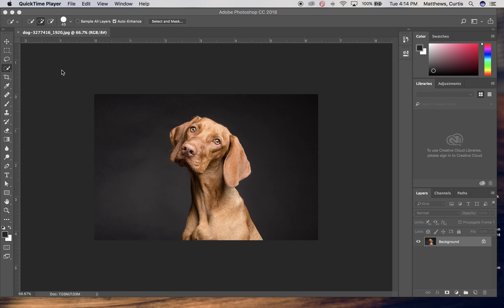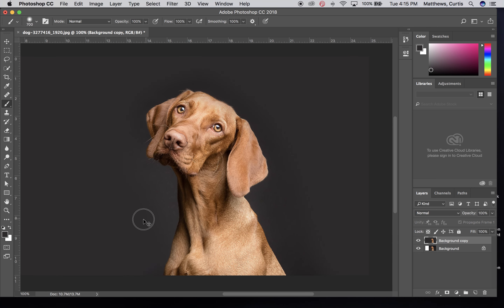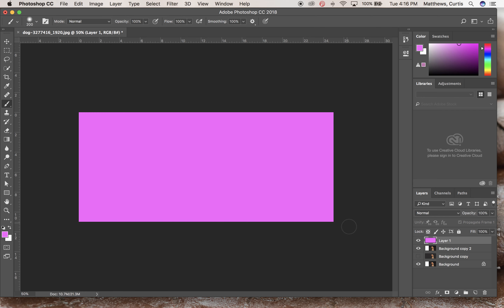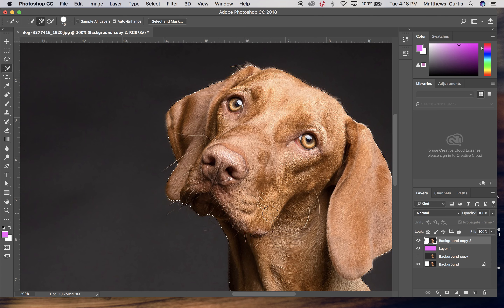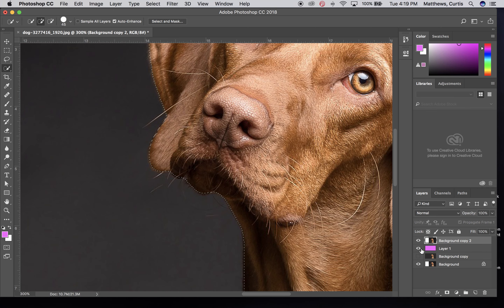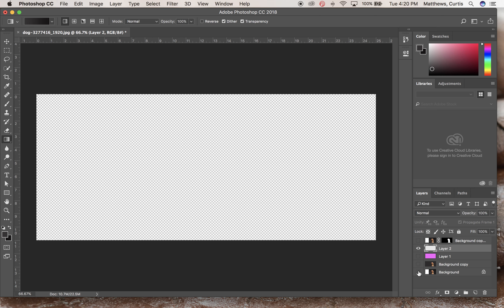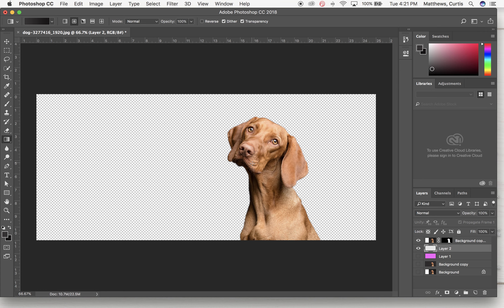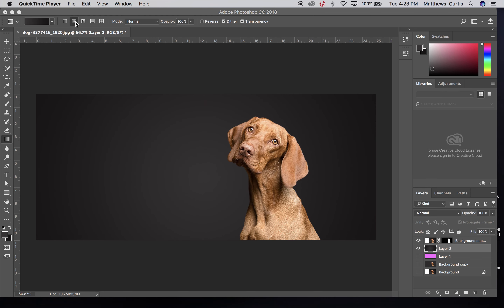Cut Out - Then 1) Paint or 2) Make Radial Blend Under Cutout